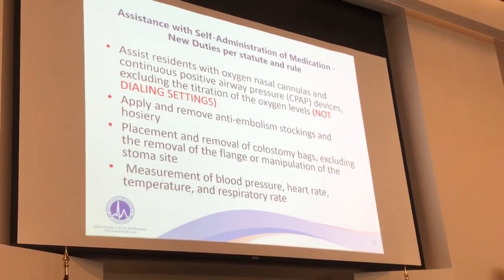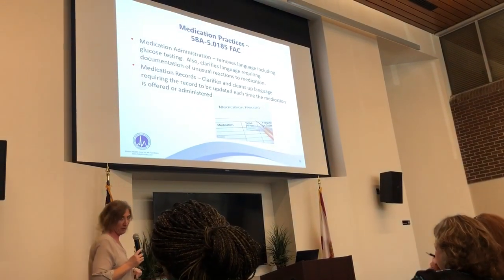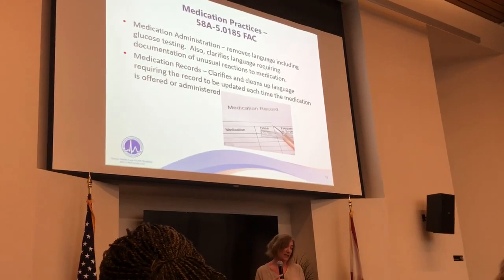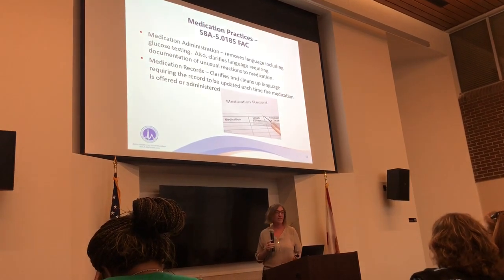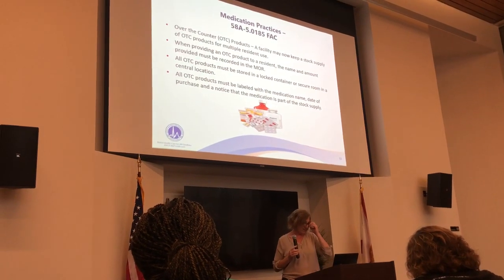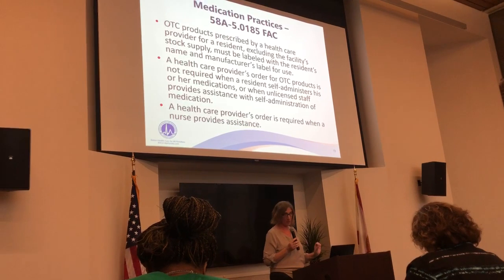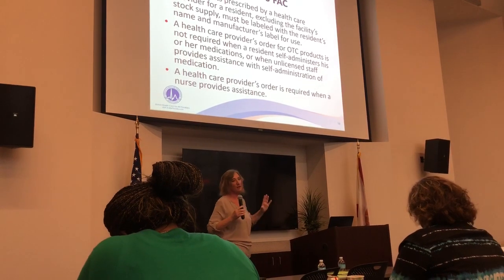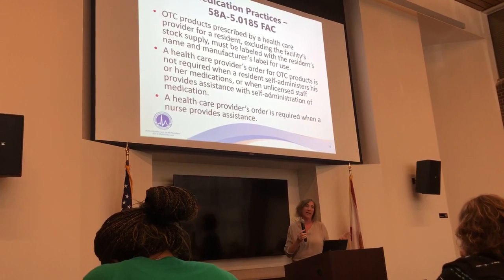AHCA Joint Training Sept 21, 2018 #5